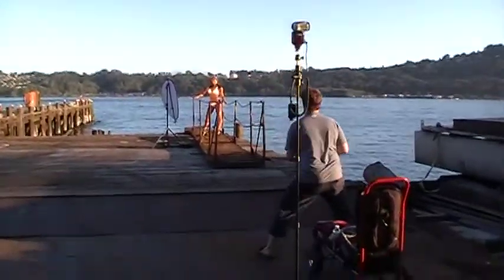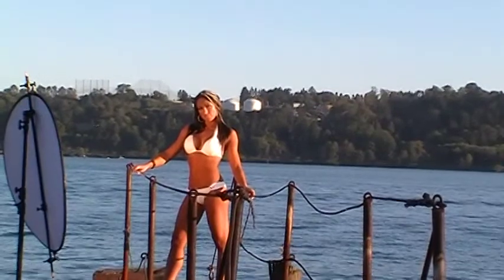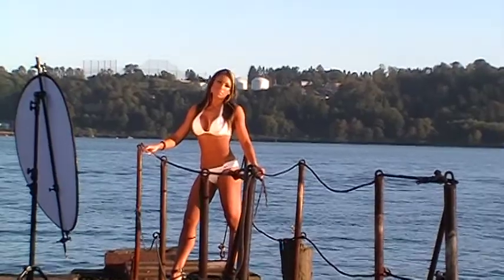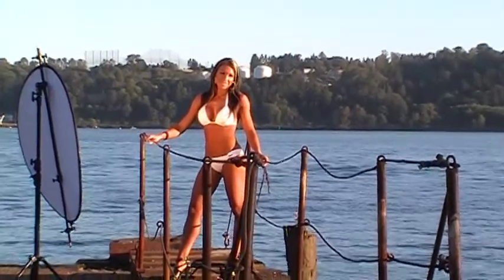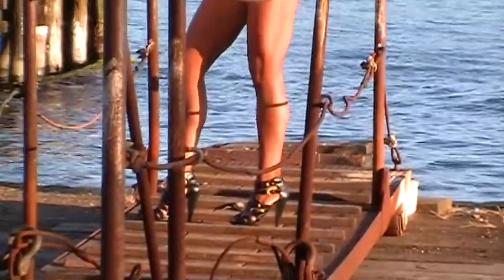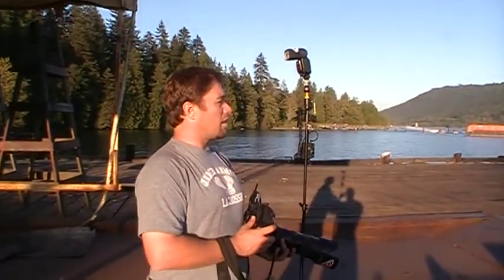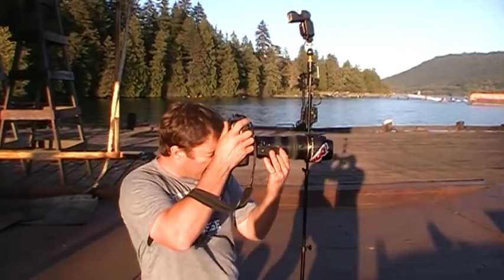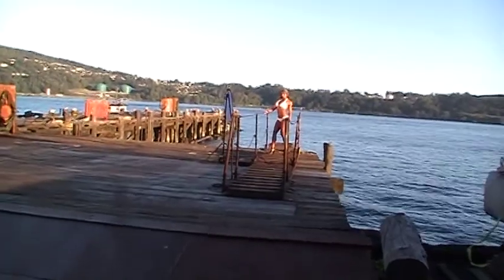ReflexHardcoreTraining-Breanne 5 weeks out to nationals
Industrial Photo-shoot with figure sensation athlete Breanne Seward.